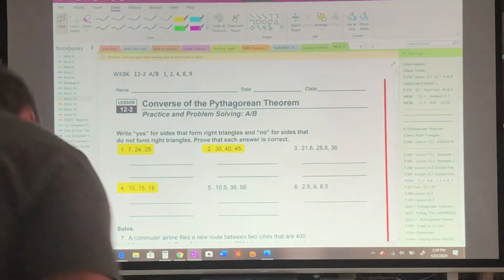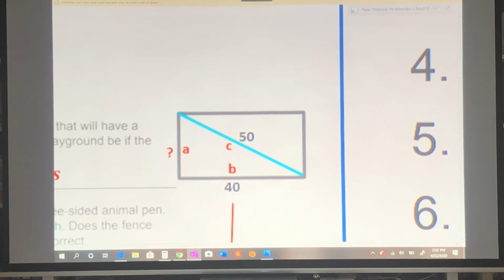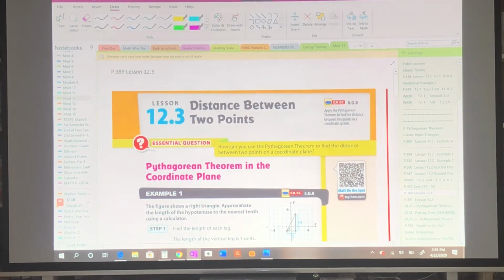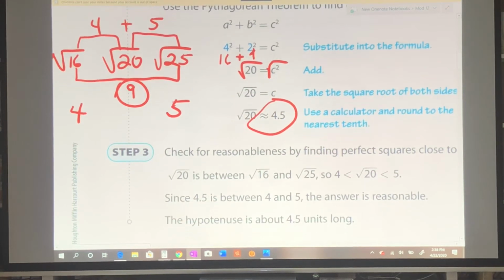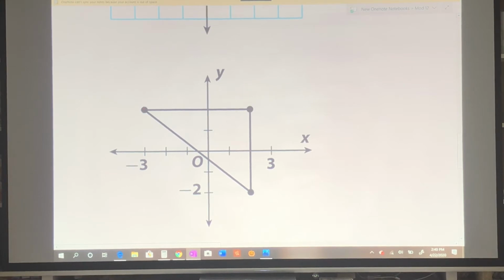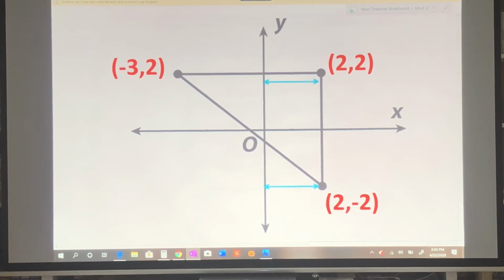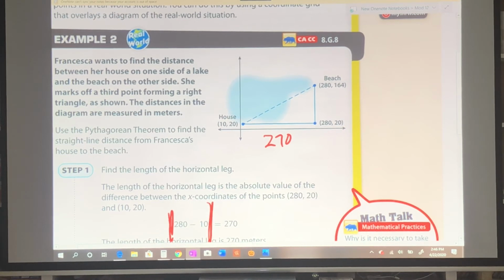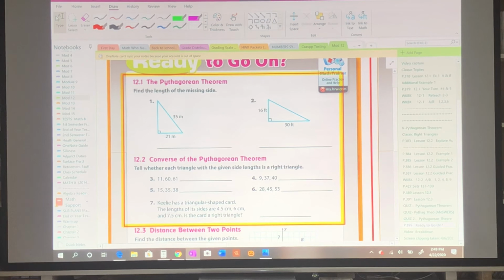April 22nd Math 8